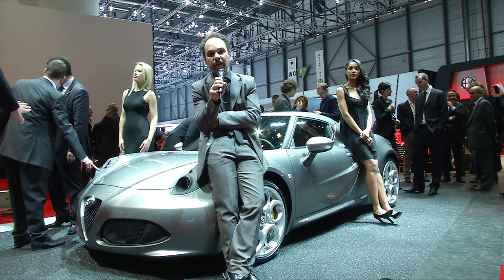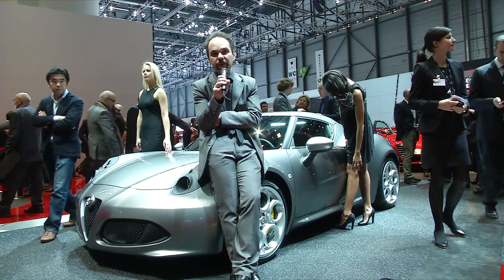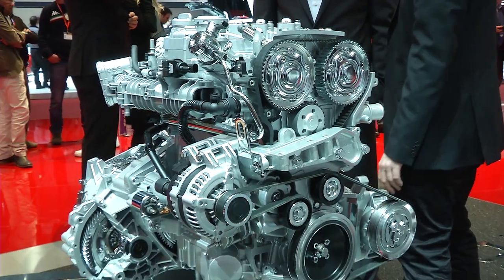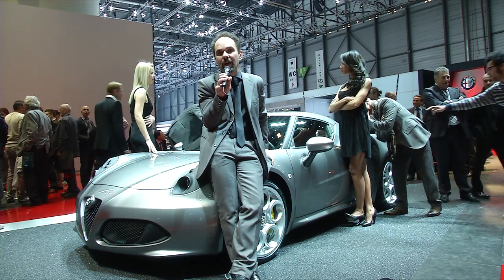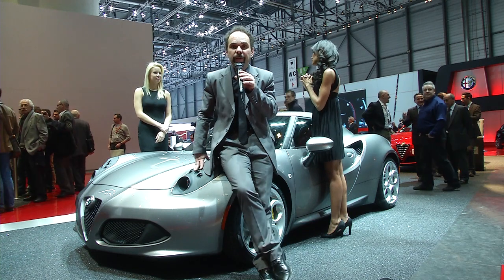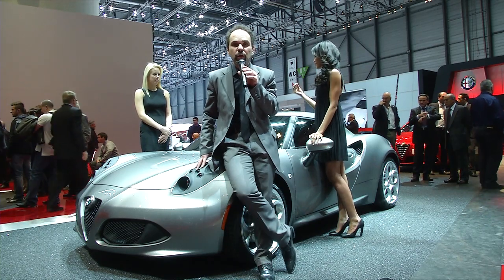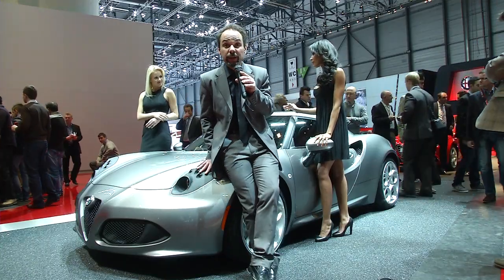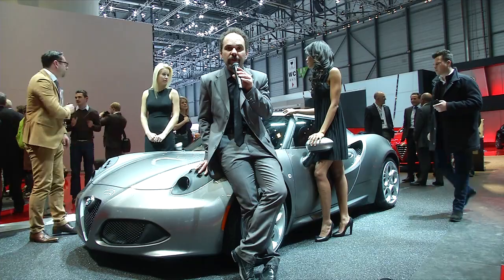Davide Diana speaks about 4C in Geneva 2013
Davide Diana, Alfa Romeo EMEA Product Marketing Manager, speaks about the new Alfa Romeo 4C supercar at Geneva Motor Show.